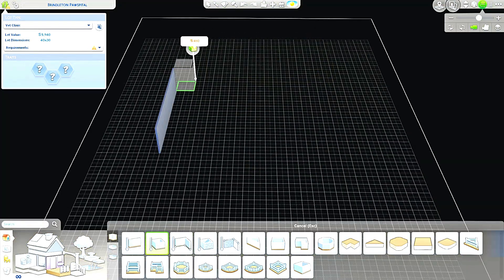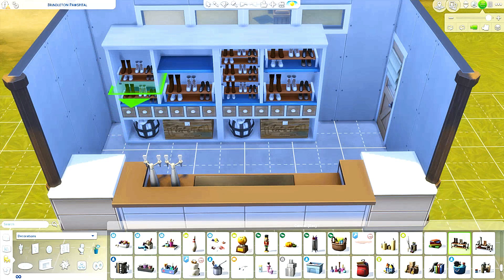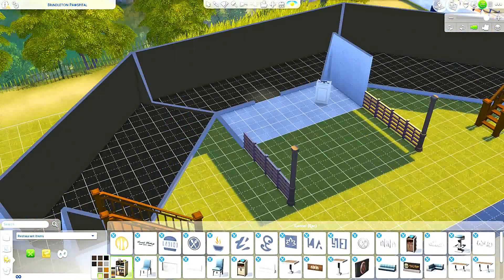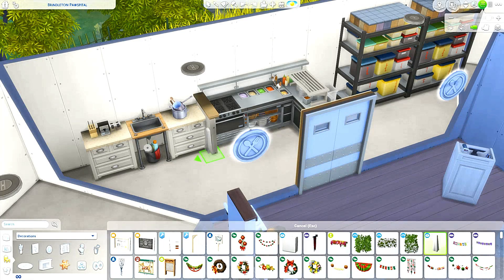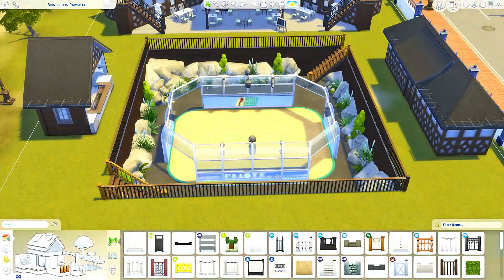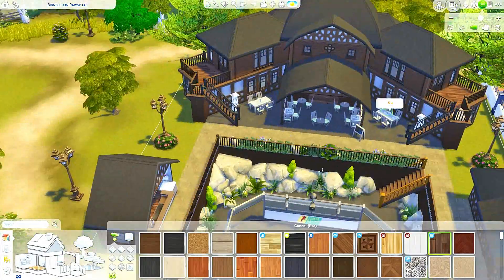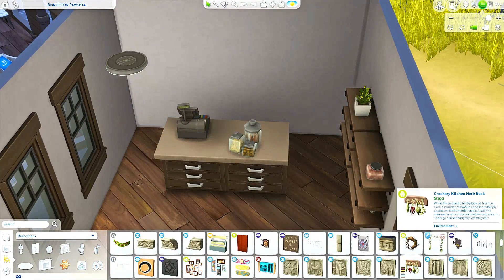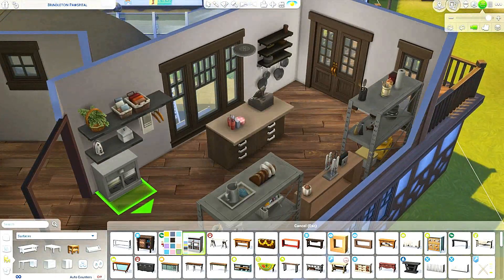The Sims 4 | Brindleton Bay Skate and Mall // Speed build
Hey guys! Here is another community lot for sims to hang out and enjoy. The feature of this lot is the skate park but there is also a cute little strip mall with a restaurant and 4 little shops.
Please turn on bb.moveobjects and bb.showhiddenobjects before placing this lot.

Origin ID  Bubblyzen
Check me out on Instagram